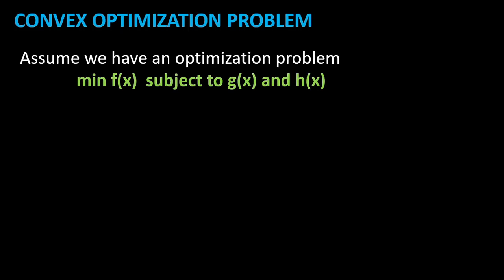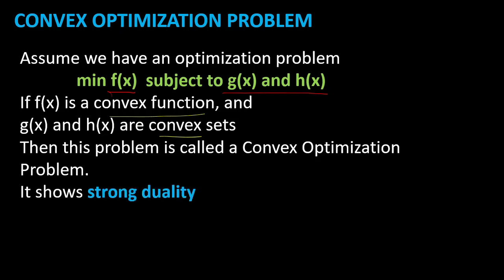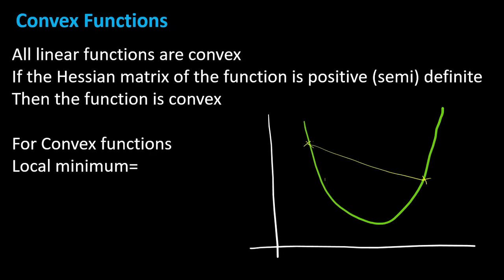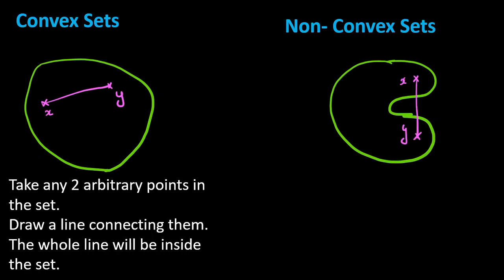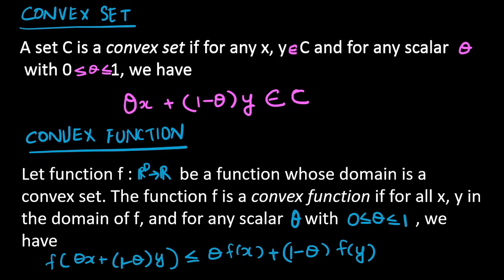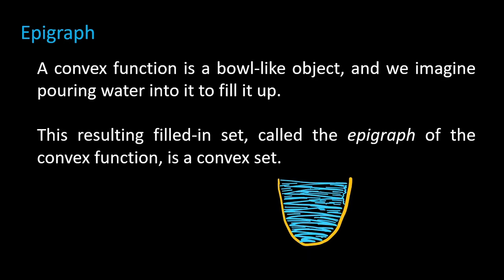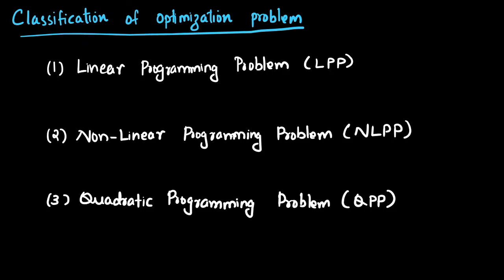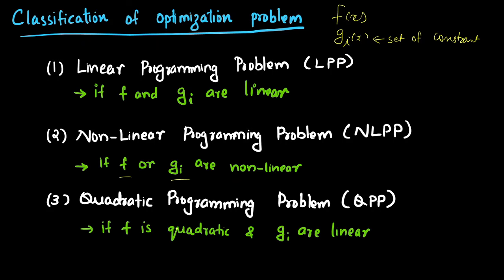Convex Optimization_Computational Fundamentals of Machine Learning_ Lecture 35